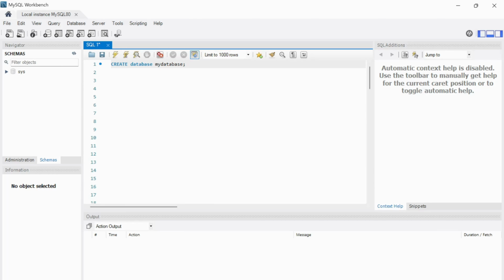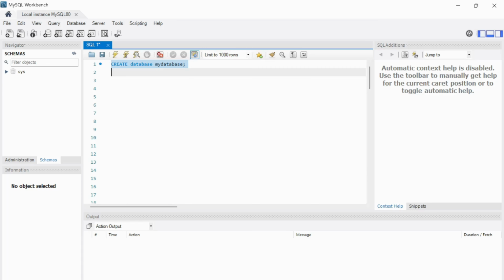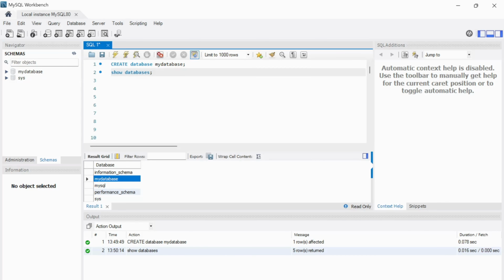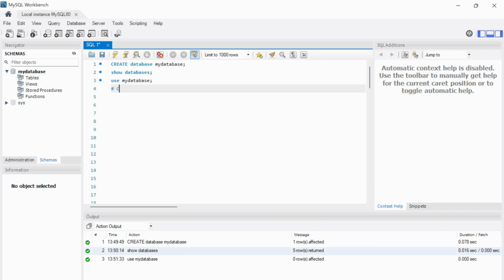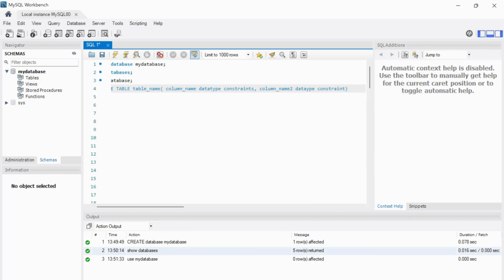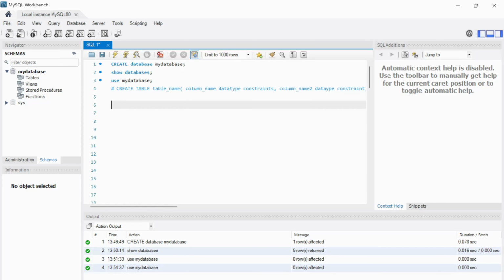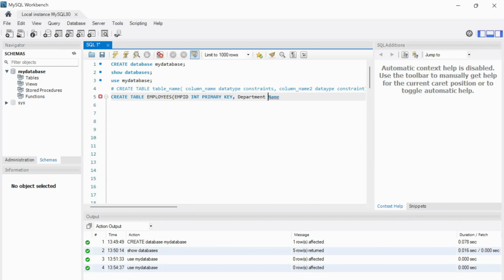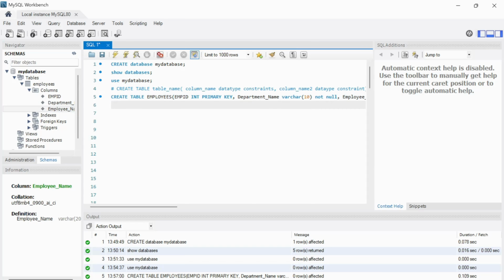MySQL Workbench : How to Create a Database & Table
Ready to get started with MySQL? This is the first step! In this video, we'll walk you through creating your very first database and table using MySQL Workbench, the powerful visual tool for database management. We'll cover the fundamental SQL commands—CREATE DATABASE and CREATE TABLE—and show you how to execute them directly in the Workbench interface. By the end, you'll have a solid foundation for structuring your data and a clear understanding of the basic building blocks of any database.